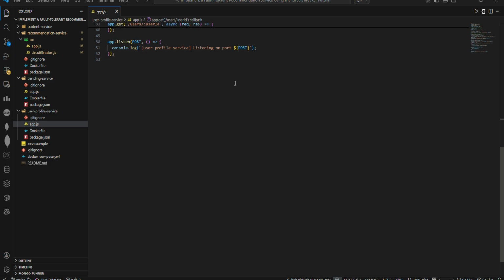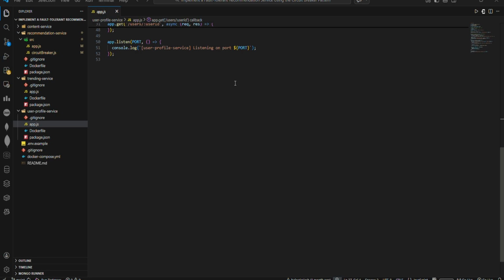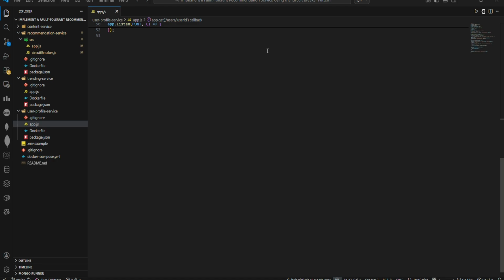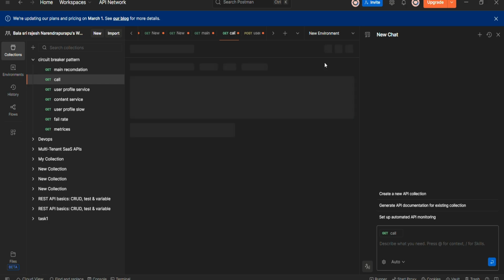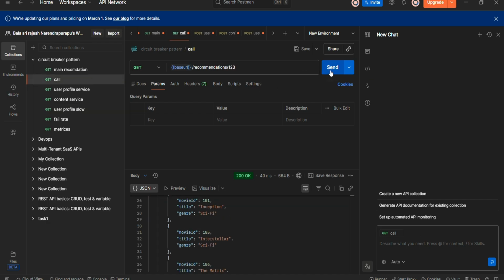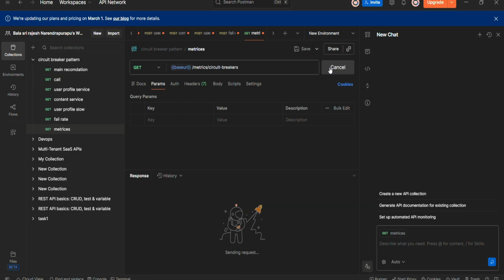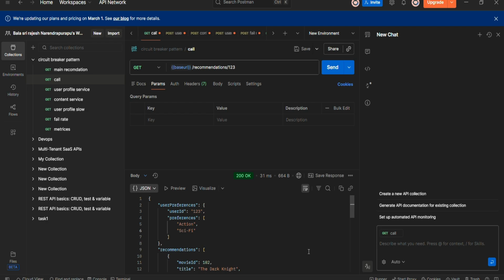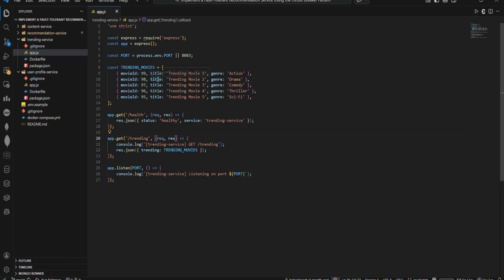Implement Fault-Tolerance Recommendation Service Using the Circuit Breaker Pattern